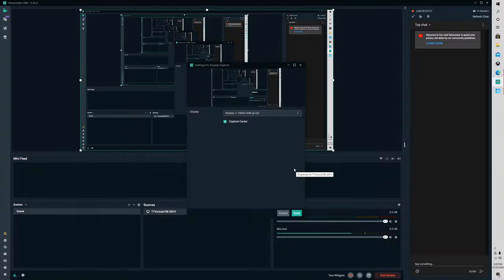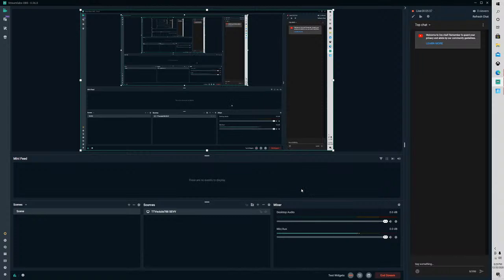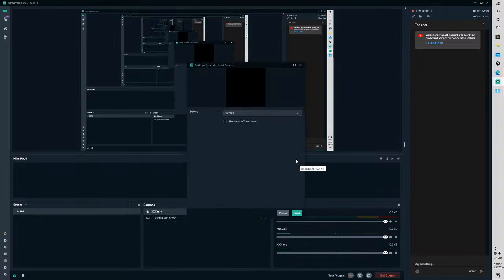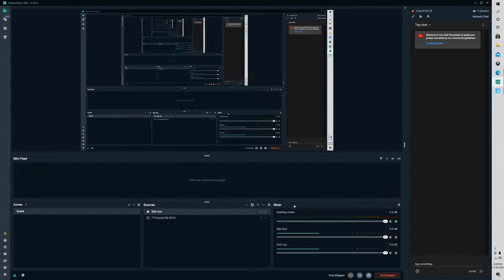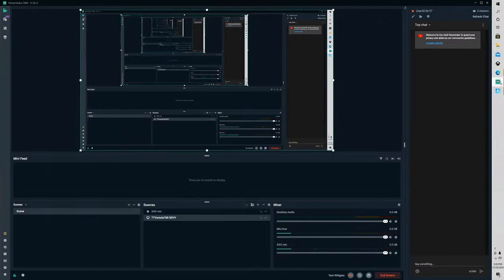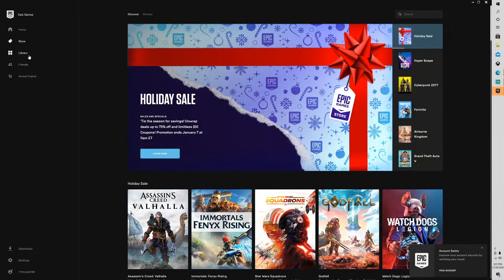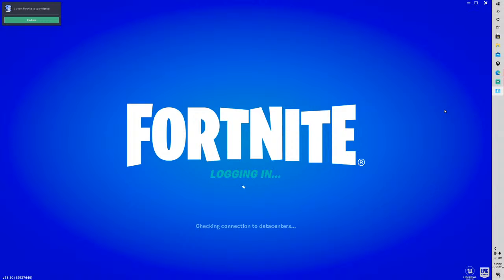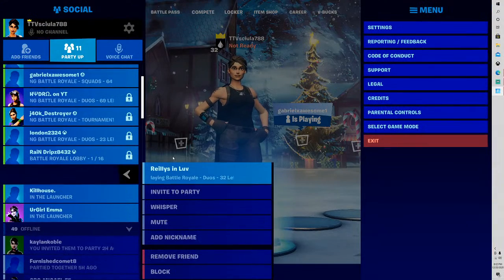hi, my frist steam join if you wolud like to